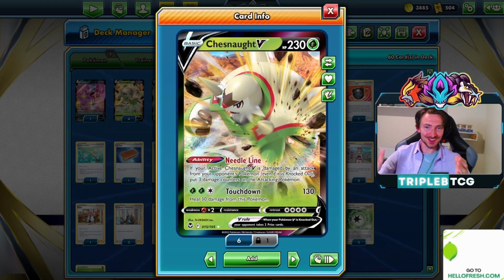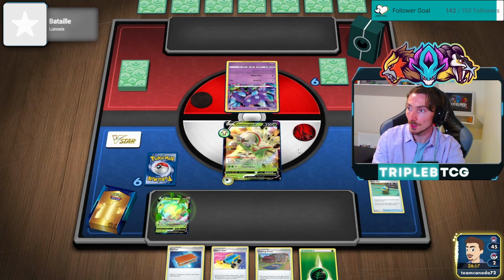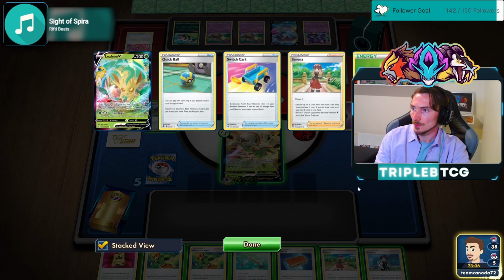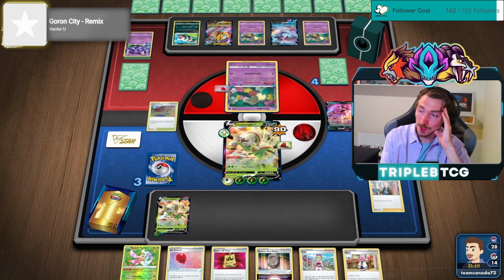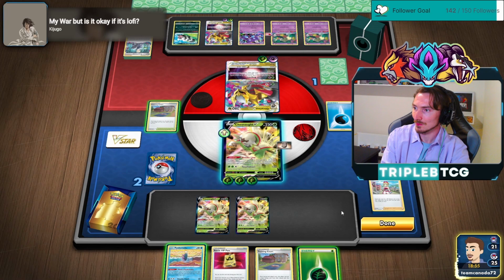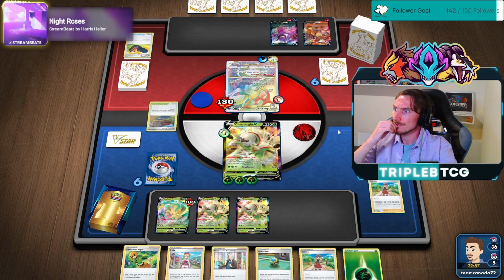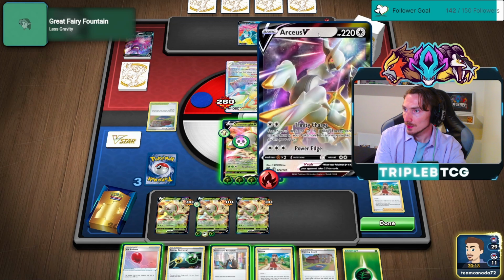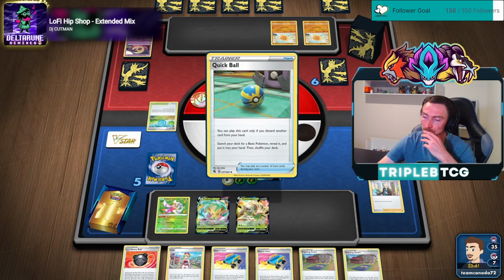Chesnaught V has attackers Leafeon in Stiches (PTCGO Deck Profile & Gameplay)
Wouldn't it be cool if you could damage your opponents active Pokémon on their turn? It sure is and Chesnaught V lets you do just that!

Using Chesnaught V's powerful Needle Line ability you can get Knock Out's when it isn't even your turn by combing it with the new Toll Card Earthen Seal Stone from Silver Tempest to make for a very fun, powerful Rogue deck in the Pokémon TCG.

use code: POGHF19674

#Pokémon - 8

* 1 Drapion V LOR 118
* 4 Chesnaught V SIT 15
* 1 Leafeon V EVS 7
* 1 Radiant Tsareena SIT 16
* 1 Pyukumuku FST 77

* 4 Switch Cart ASR 154
* 1 Energy Retrieval SSH 160
* 2 Cape of Toughness DAA 160
* 1 Thorton LOR 167
* 1 Pal Pad SSH 172
* 3 Training Court RCL 169
* 1 Ordinary Rod SSH 171
* 4 Quick Ball FST 237
* 1 Klara CRE 145
* 1 Air Balloon SSH 156
* 3 Serena SIT 164
* 2 Irida ASR 147
* 4 Battle VIP Pass FST 225
* 1 Hisuian Heavy Ball ASR 146
* 2 Earthen Seal Stone SIT 154
* 3 Professor's Research BRS 147
* 2 Switch SSH 183
* 4 Gardenia's Vigor ASR 143

#Energy - 12

* 2 V Guard Energy SIT 169
* 10 Grass Energy Energy 1

Timestamps
0:00 - Chesnaught V Deck Profile
4:38 - Vs Giratina Vstar Lost Box Deck
23:00 - Vs Arceus Vstar Weakness Box Deck
36:36 - Vs Lunatone/Solrock Deck